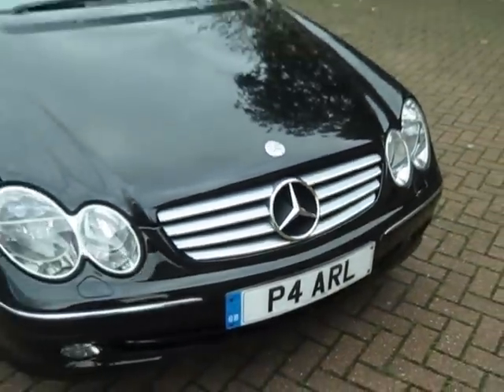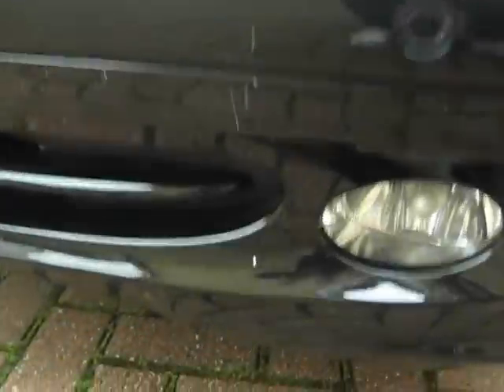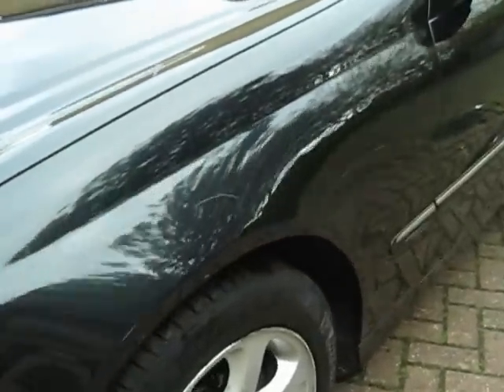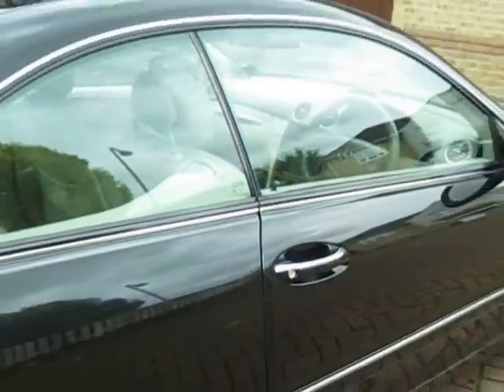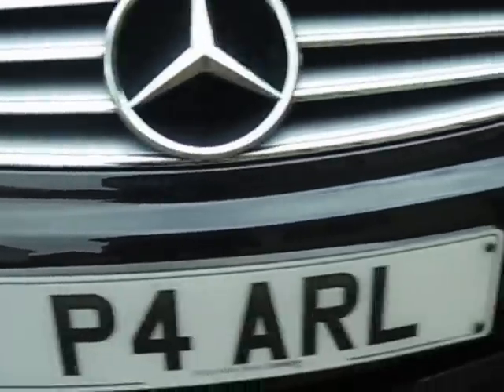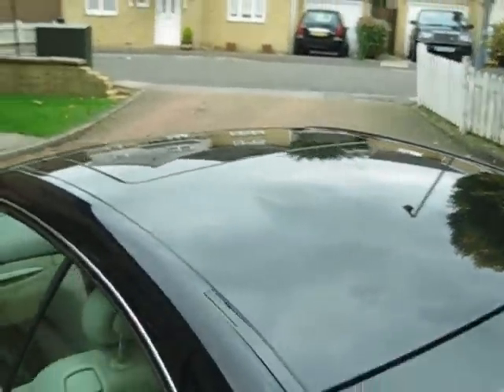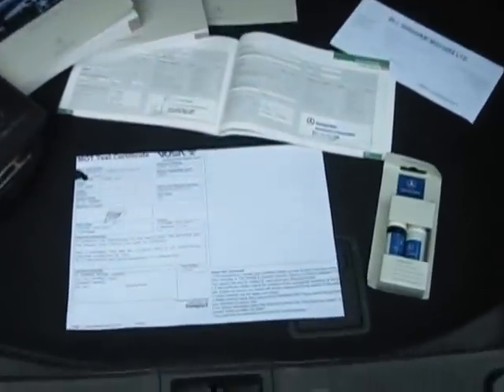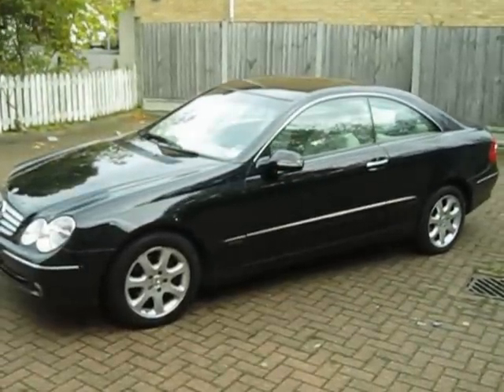SOLD - 04 Mercedes CLK 200K Kompressor 1.8 Auto, 1 Owner, FSH, VGC, Drives Great